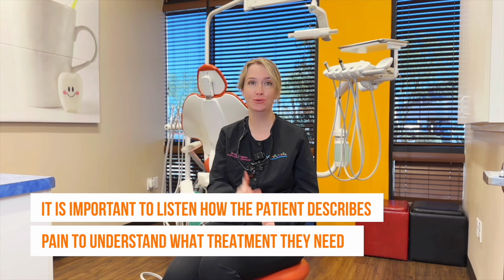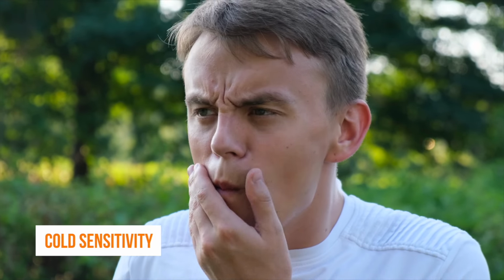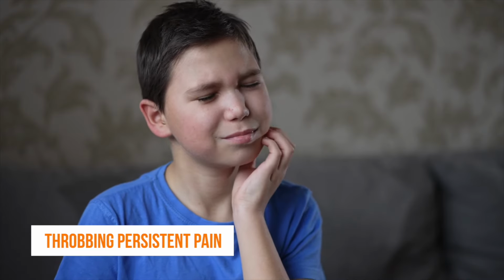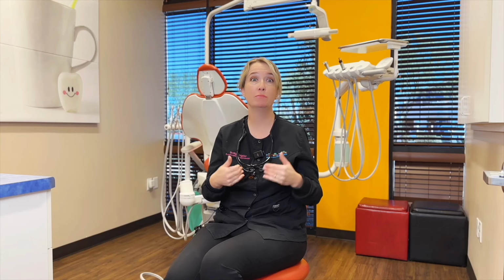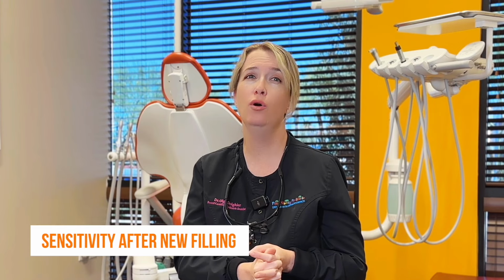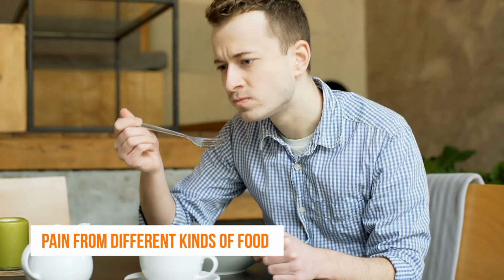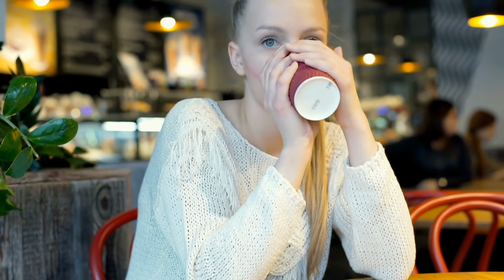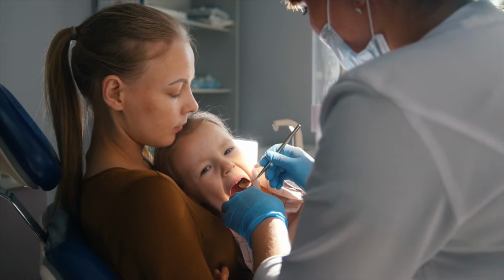TOOTHACHE! What to do if you feel THESE types of TOOTH PAIN?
Toothache is very unpleasant. What treatment do you need depending on the type of tooth pain you have? I am Olga Dolghier, guide you through various types of tooth pain and the treatments you need for each. If you experience cold sensitivity or throbbing persistent pain, don't worry—we've got practical solutions for you. Learn how to manage acute pain and sensitivity after a new filling effectively. Worried about pain from specific foods or hot drinks? I've got you covered with useful tips.

Most importantly, we discuss the significance of not ignoring your body's signals. Join me in this video to discover ways to alleviate tooth pain and improve dental health. Don't let tooth pain hold you back—take action and get relief today!

Timecodes:
00:00 Types of pain and treatment you need
00:54 Cold sensitivity what to do
01:33 Throbbing persistent pain
01:58 Acute pain
03:07 Sensitivity after new filling
03:32 Pain from different kinds of food
04:27 Pain from hot drinks
05:24 Ignoring your body

I'm Dr. Olga Dolghier, a board-certified pediatric dentist in Palm Valley Pediatric Dentistry and Orthodontics. Remember, SMILE IS ALWAYS IN STYLE! ⭐️⭐️⭐️

On this channel, I am discussing crucial matters in dentistry. MY CHANNEL
Palm Valley Pediatric Dentistry & Orthodontics

Goodyear, Surprise, Verrado, Scottsdale Offices

Find the best location for you!

📍Scottsdale 21070 N. Pima Rd,

📍Goodyear 14555 W. Indian School Rd,